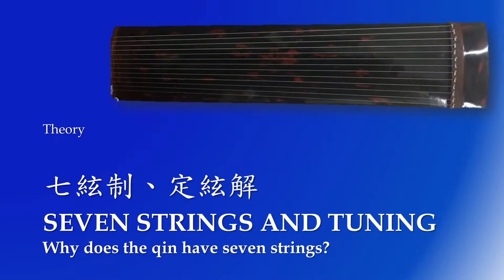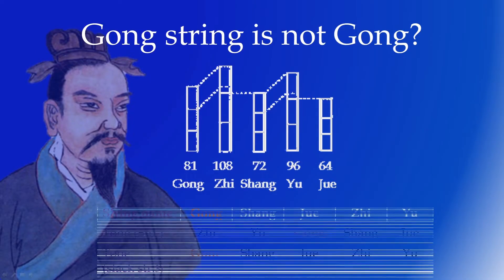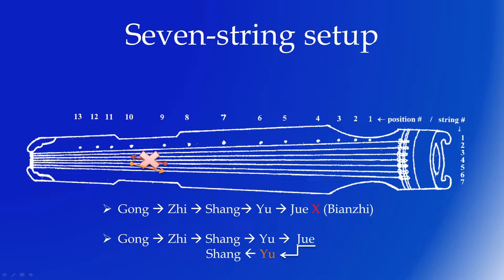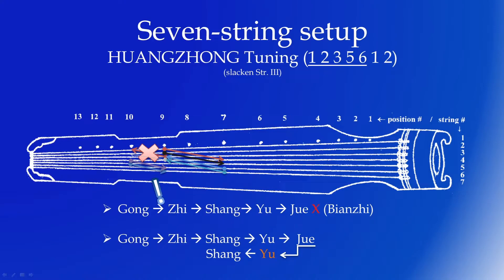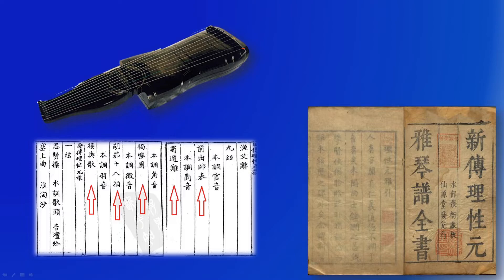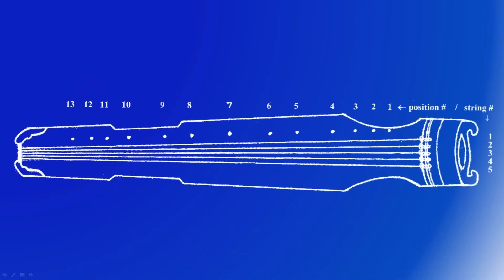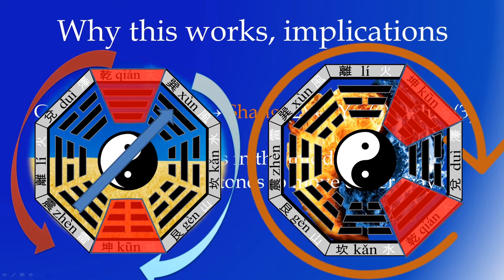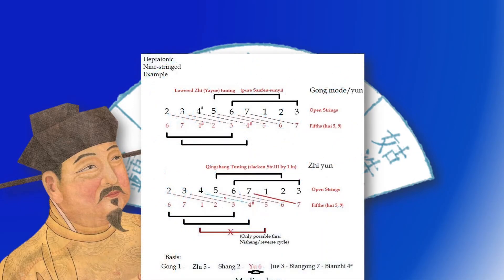Standards of the Guqin - Why does the qin have seven strings?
Seven shall be the number you shall count, but it wasn't always this way - let's prove why it's superior, with science!

Originally an answer to question posted on Quora in 2018, now with expanded rumination